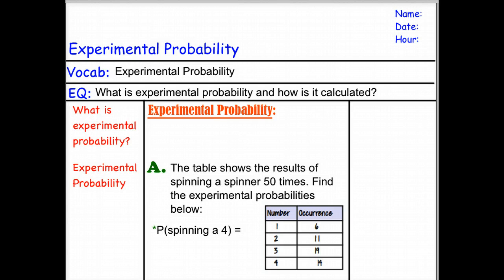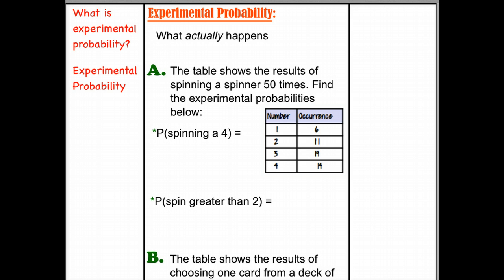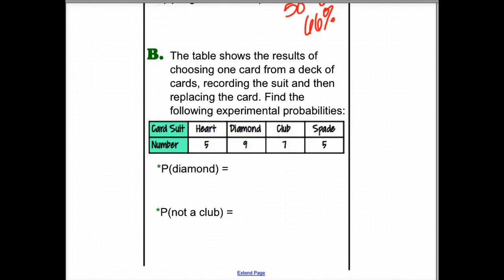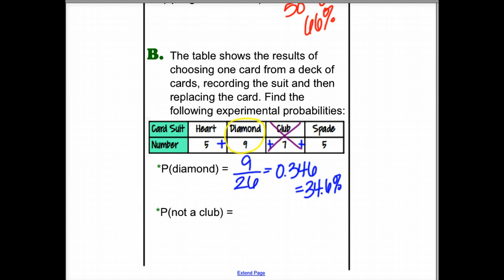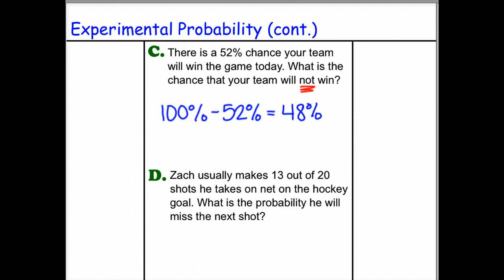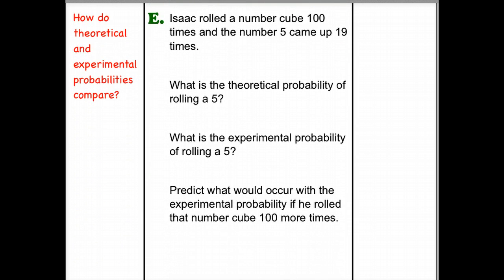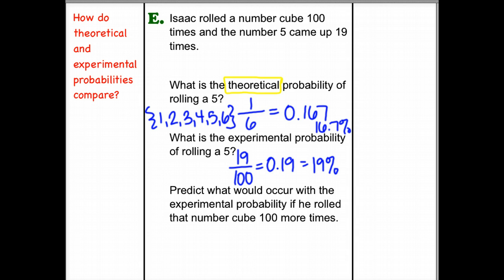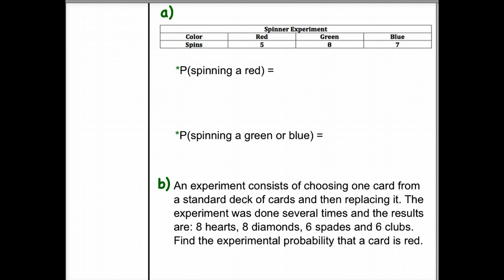LT35 Experimental Probability